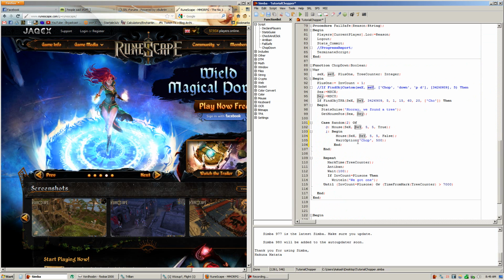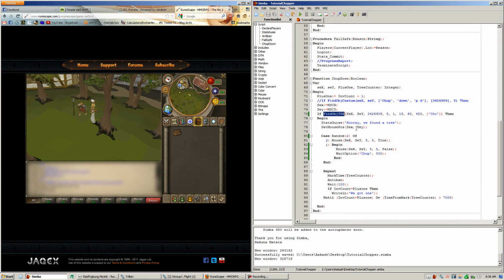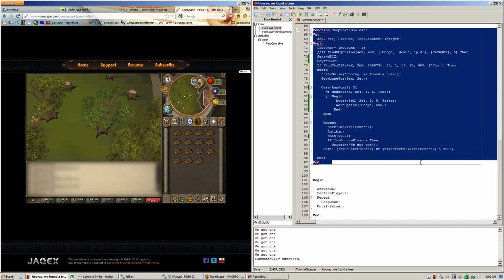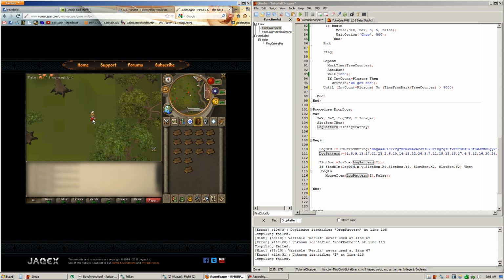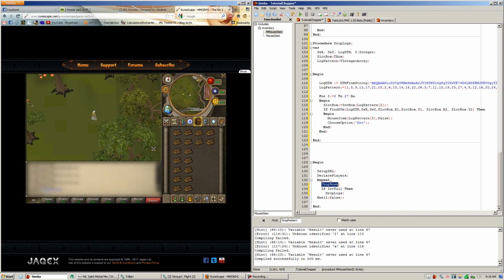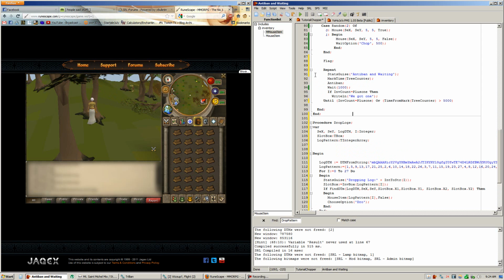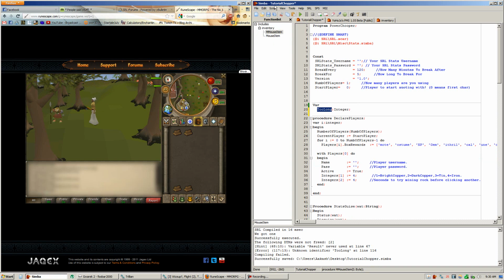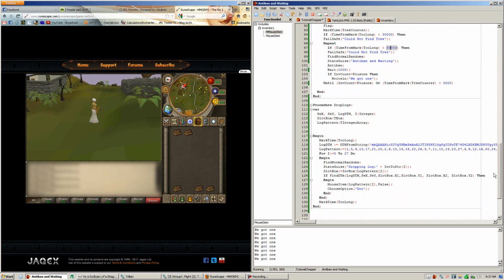Scripting Tutorial #2 (2/2): Creating Your First Runescape Script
Please watch in full screen and high quality 1080p in order for maximum clarity so you can actually read the code.

It would also help you out A LOT more if you create the script along with the video!

Please make an account at SRL and ask any questions in the thread linked below!